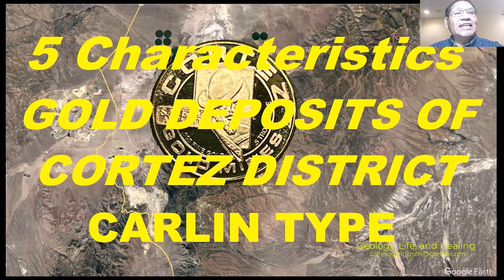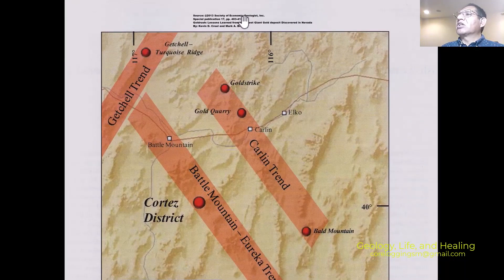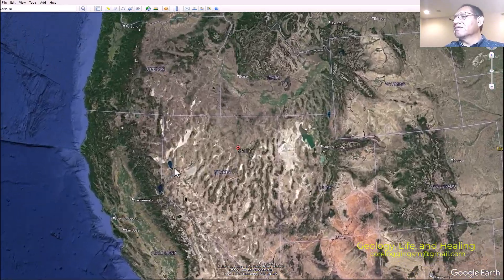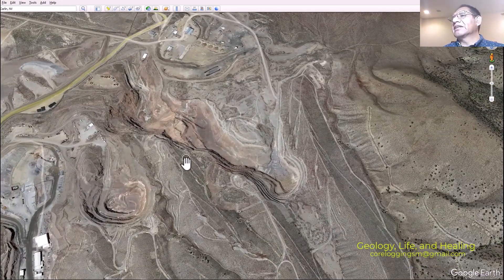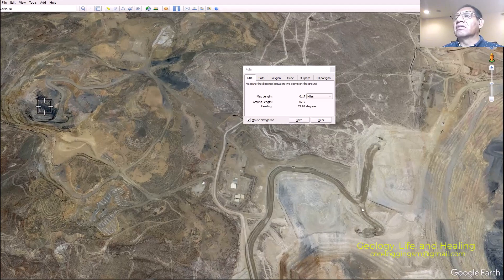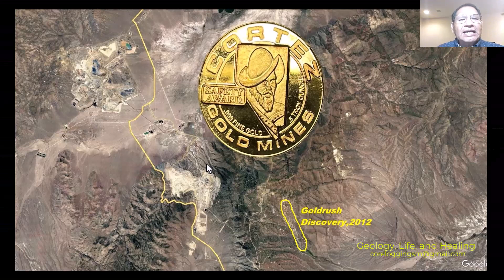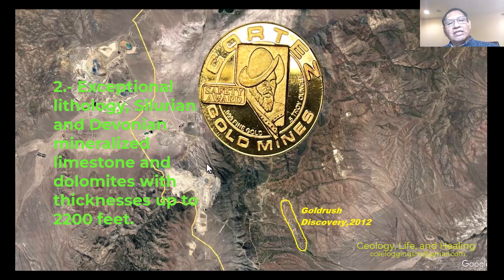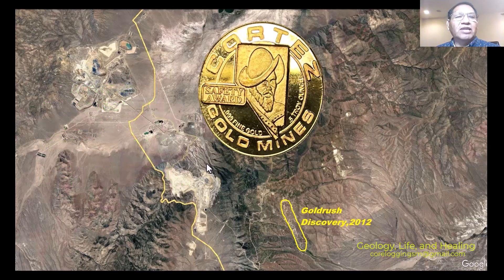5 CHARACTERISTICS, GOLD DEPOSITS OF CORTEZ DISTRICT, CARLIN TYPE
Report, end of 2012, Goldrush discovery Contained measured and indicated resources of 59.8Mt @ 4.35g/t and inferred resources of 39.2 Mt @ 4.53g/t.

1.- Gold values are measured in ounces per ton, reported samples of 15.4 g/t Au and 35.0 g/t Au.
2.- Exceptional lithology, Silurian and Devonian mineralized limestone and dolomites with thicknesses up to 2200 feet.
3.- Mineralization entrapment structures: anticline axis, hydrothermal breccias, normal and reverse faults, main regional Robert Mountain trust fault.
4.- The main alteration associated with gold mineralization is decalcification in two ways, due to silicification of limestone and dolomite and argilization of limestone or silty limestone.
5.- The main mineral associated with gold mineralization is pyrite, the size of gold mineralization is 28 microns